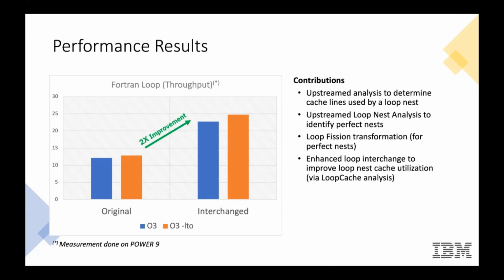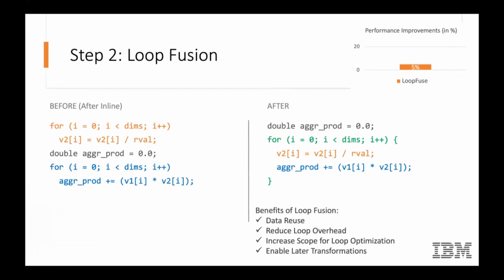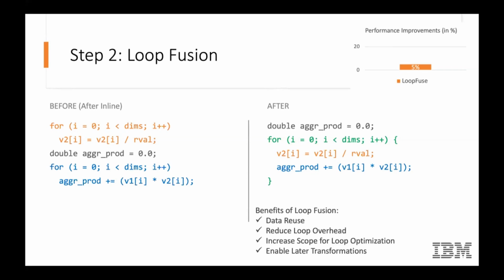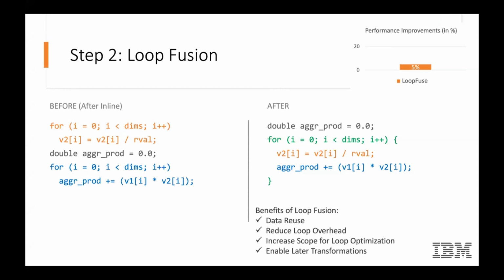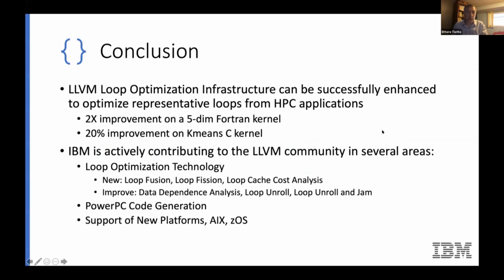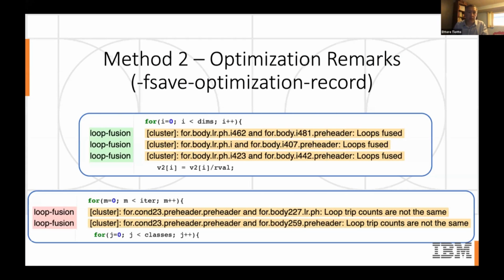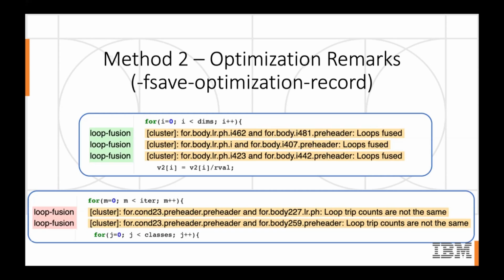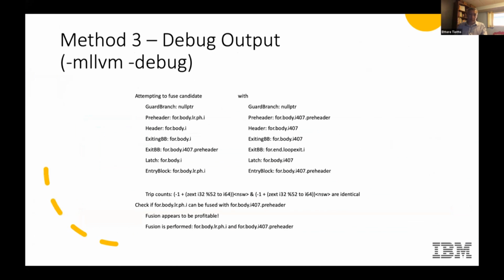LLVM-CTH Workshop @ ISC 2020: Q&A Session Ettore Tiotto, Whitney Tsang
Enhancing the LLVM loop optimization infrastructure: case studies